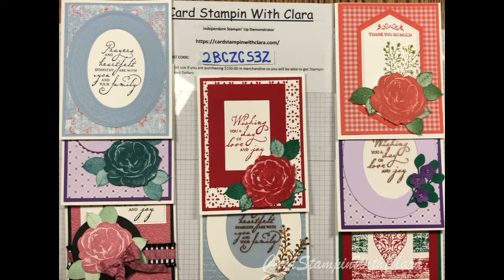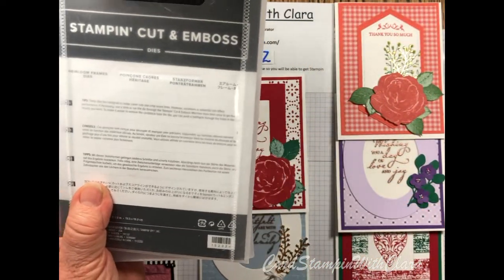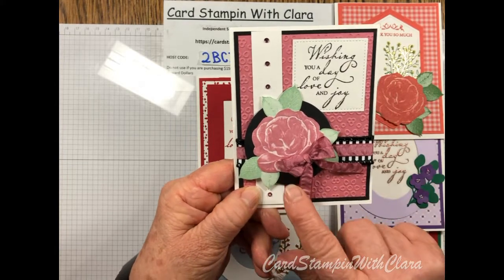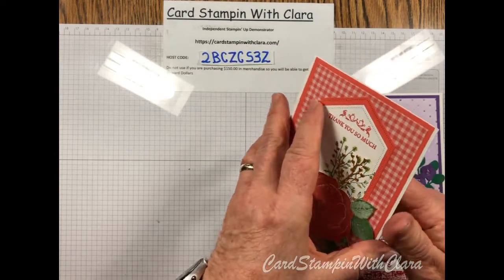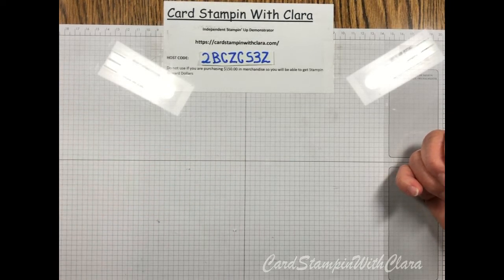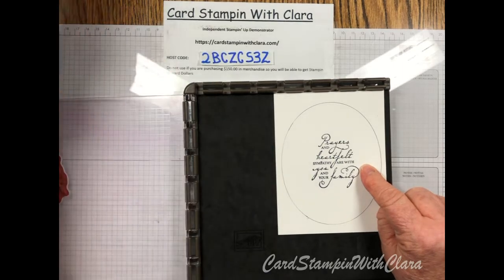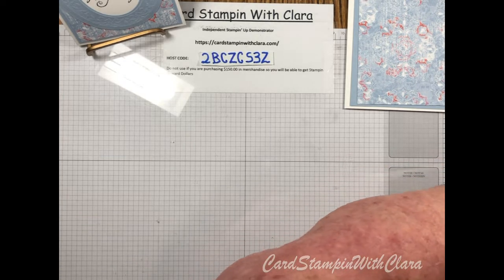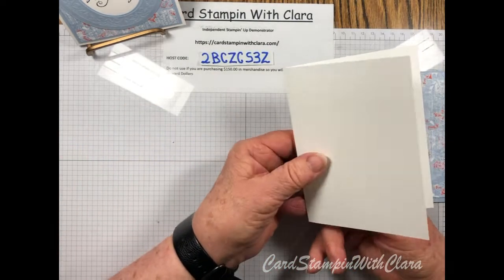Woven Threads Sympathy Card/Stampin' UP/CardStampiinWithClara-10-25-2019/ Video 36